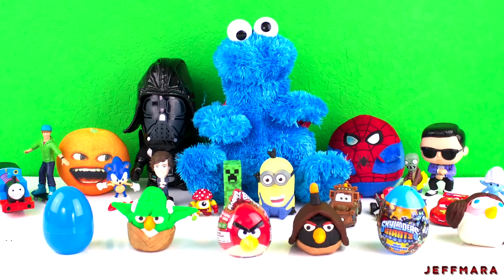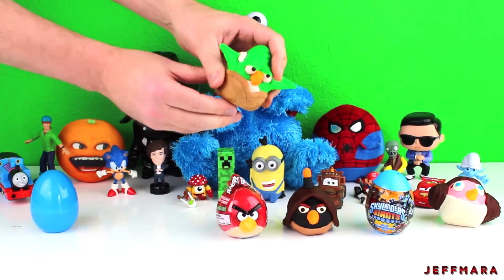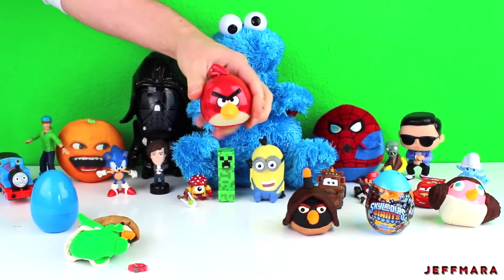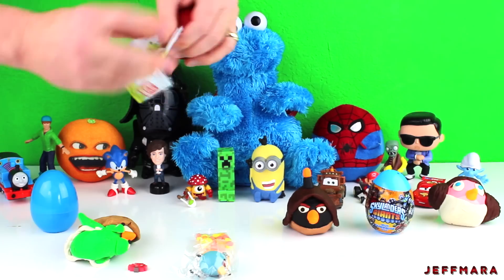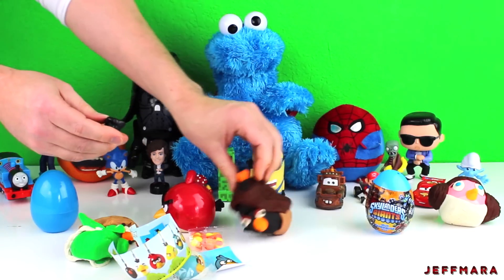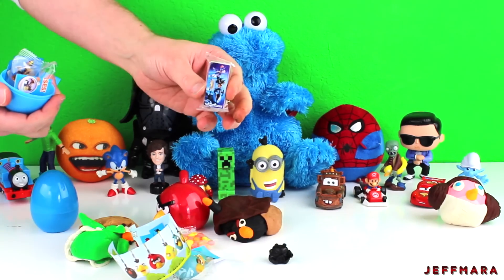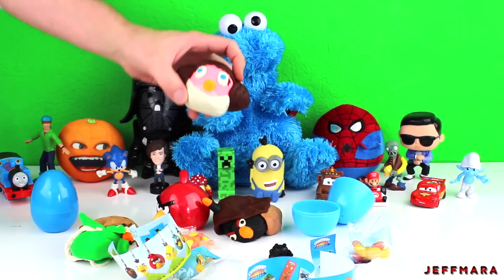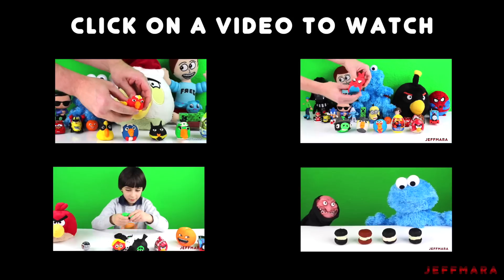Opening Play-Doh ANGRY BIRDS STAR WARS Surprise Eggs and an EXPLODING EGG! - WOW!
Opening play-doh angry birds star wars surprises, a blue exploding surprise, a skylanders giants surprise egg and an angry birds 3 in 1 collection keeper. First was the exploding surprise egg.  Next was a play-doh angry birds yoda bird. It had a minecraft mushroom toy inside.  Next was an angry birds 3 in one collection keeper. It came with a blue bird figure, a sticker, and a bag of candy.  Next was a play-doh angry birds obi-wan-kenobi bird.  It had a shadowtrooper figure inside.  Next was a skylanders giants surprise egg which is a little similar to a kinder surprise egg. It came with an eraser, stickers and a bag of jelly beans. Last was a play-doh angry birds star wars princess leia bird.  It had a r2d2 egg inside.

Hanging out in the video was: cookie monster count n' crunch from sesame street, psy doll, despicable me minion, harry styles toy, creeper figure from minecraft, lightning mcqueen toy, mater toy, mario in his mario kart toy, thomas the tank engine, a sonic the hedgehog figure, the annoying orange toy, darth vader plush, a spiderman beanie ball, mega bloks shroom boom, ducky tube zombie, smurf toy and a justin beiber toy